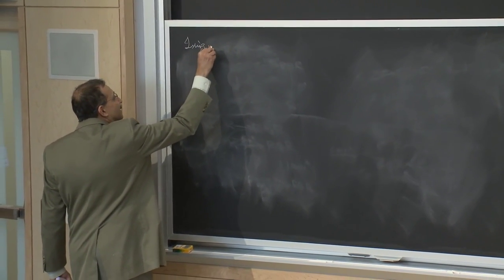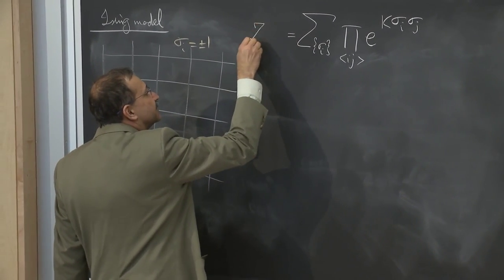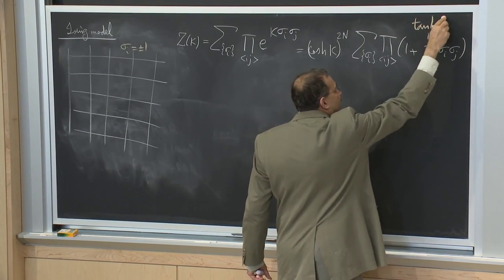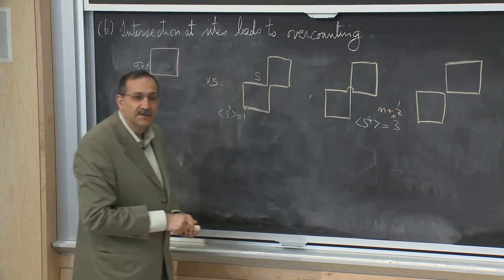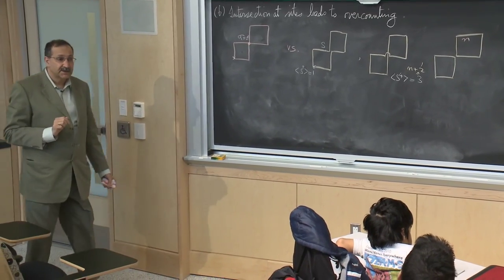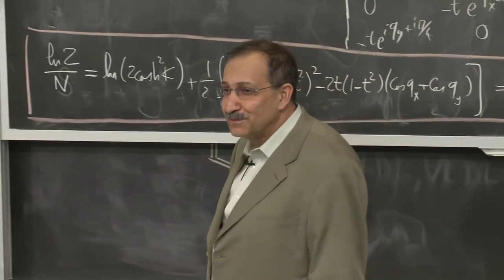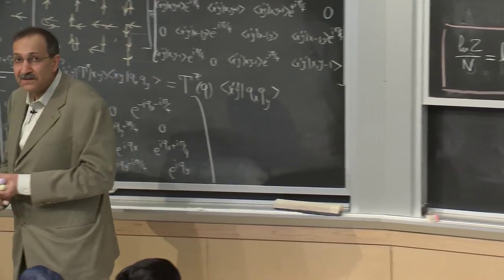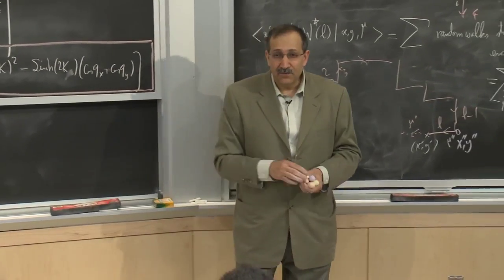18. Series Expansions Part 4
MIT 8.334 Statistical Mechanics II: Statistical Physics of Fields, Spring 2014

In this lecture, Prof. Kardar continues his discussion on Series Expansions, including Exact Free Energy of the Square Lattice Ising Model.